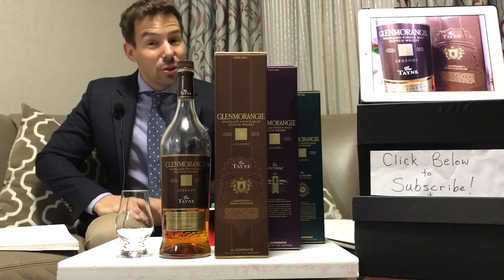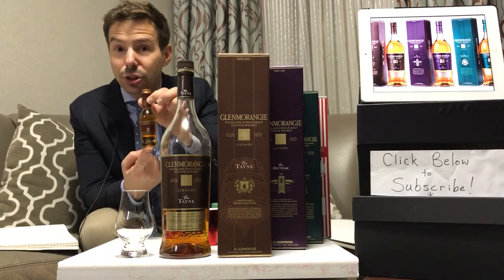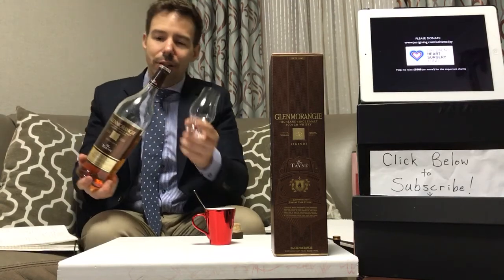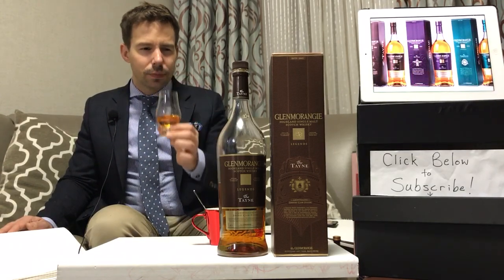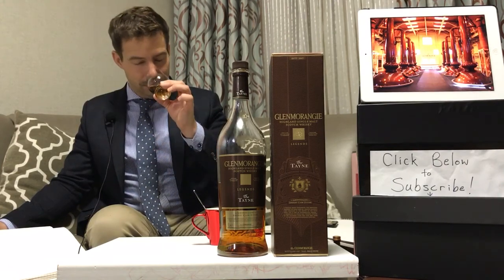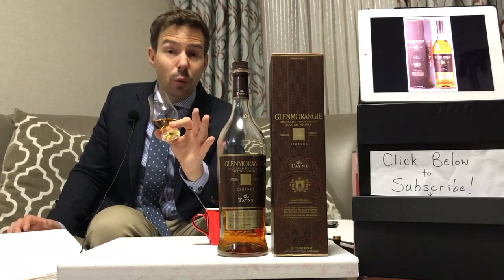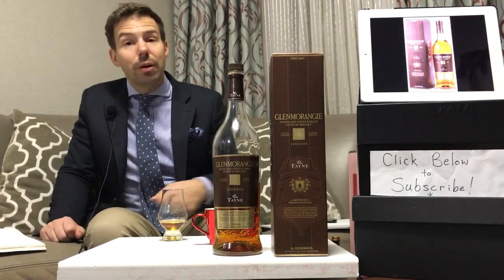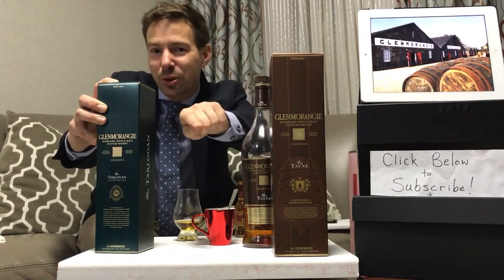Glenmorangie Tayne Amontillado Sherry Cask Finish: WhiskyWhistle 125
Day One of Glenmorangie Week features an outstanding value offering from Glenmorangie called The Tayne, the second in the Legends series. Host Mark talks about the series ahead and reviews this high value for money single malt whisky.
Movember donations - this year let's help the Children's Heart Surgery Fund with A Dram A Day